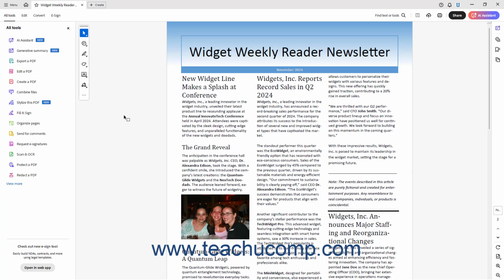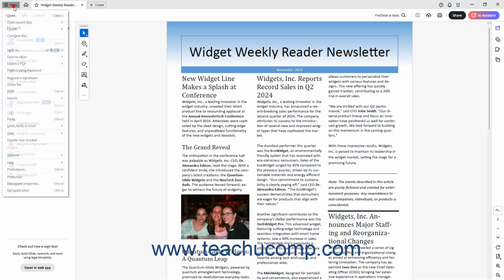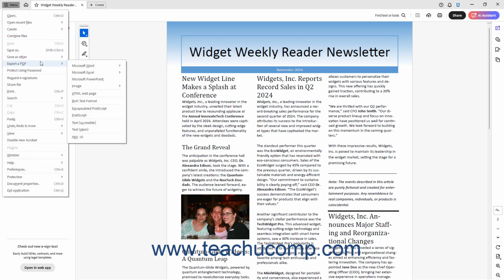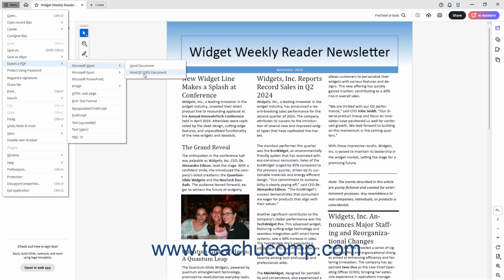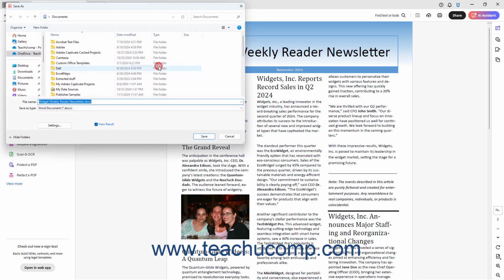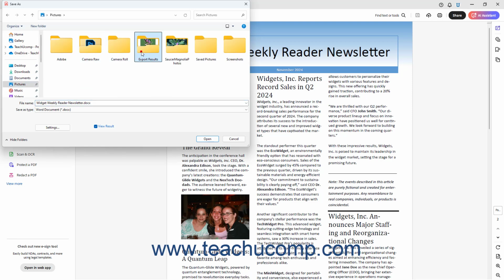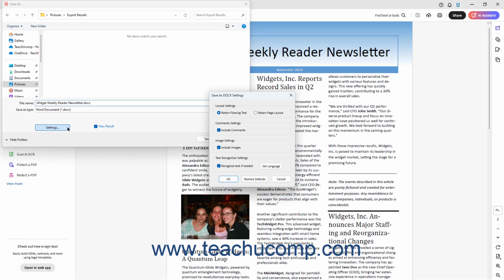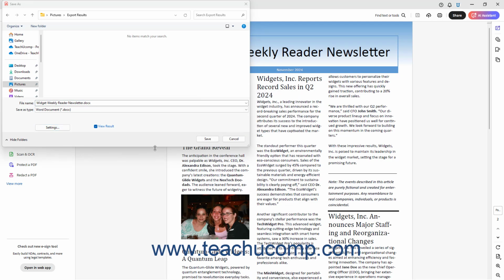Acrobat Tutorial: Exporting PDFs to Microsoft Word - Adobe Acrobat Training Course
This video shows you how to export a PDF as a Microsoft Word document in Adobe Acrobat. This video is from our complete Adobe Acrobat training, _Mastering Acrobat Made Easy_ ™. *To get the full Acrobat training, please visit:*